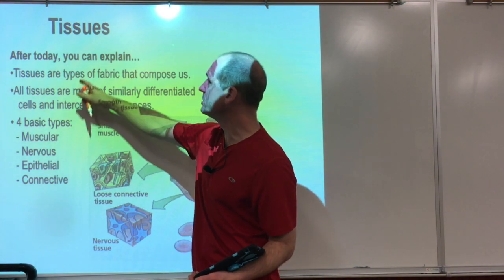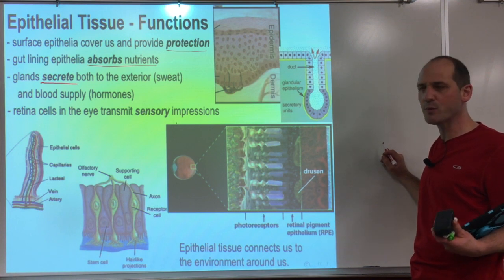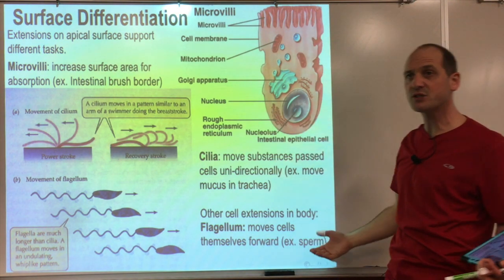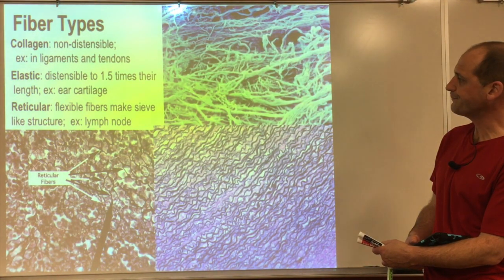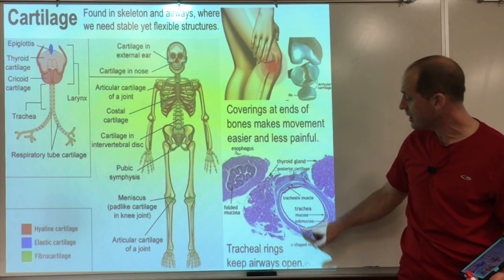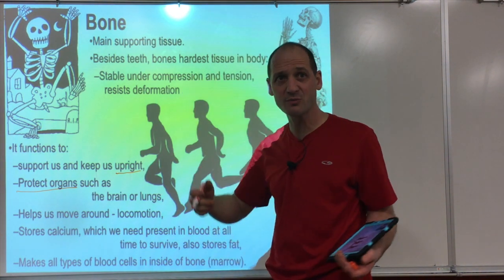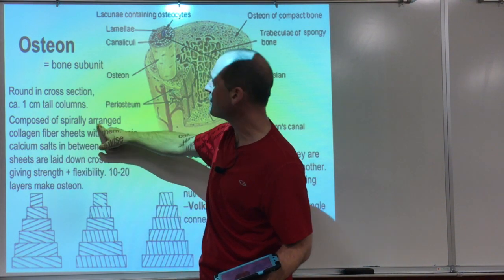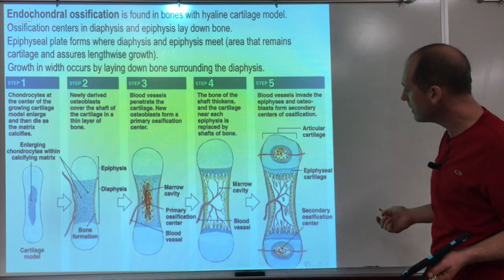Tissues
This video teaching about Tissues